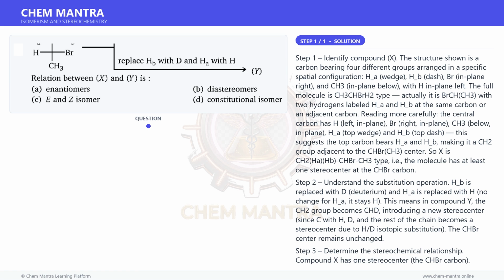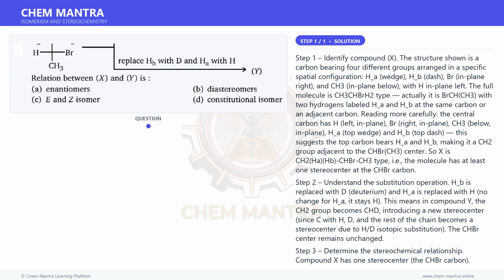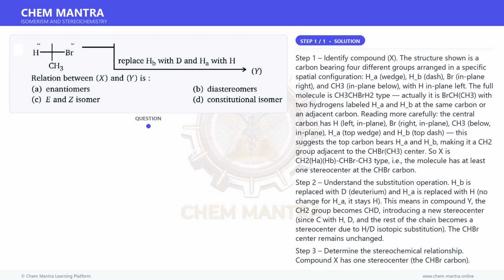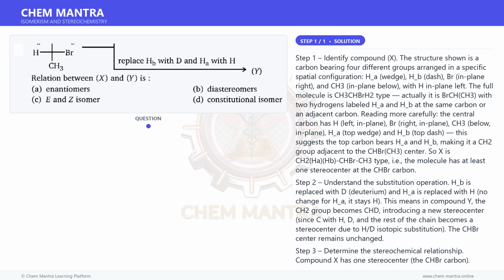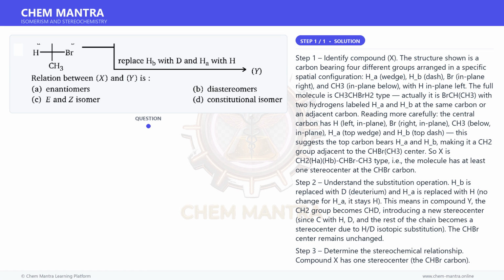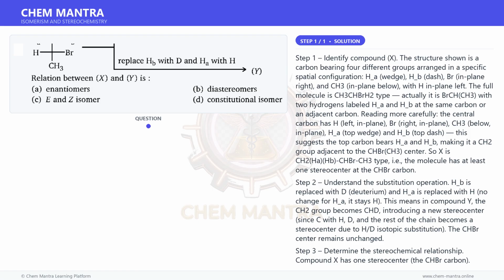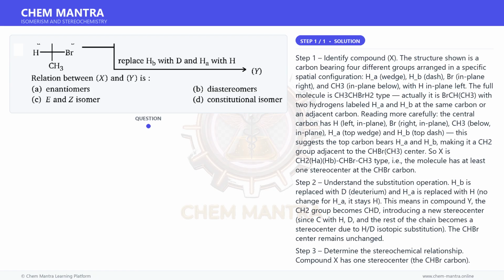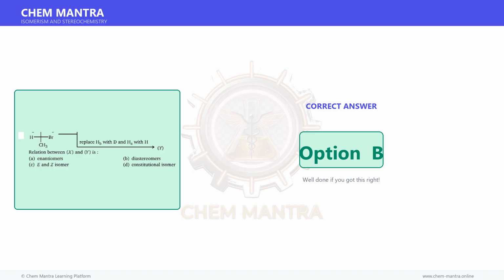Isomerism & Stereochemistry | JEE & NEET Chemistry | Chem Mantra